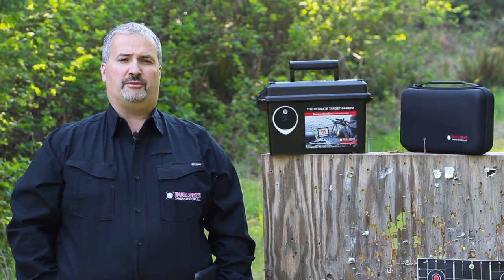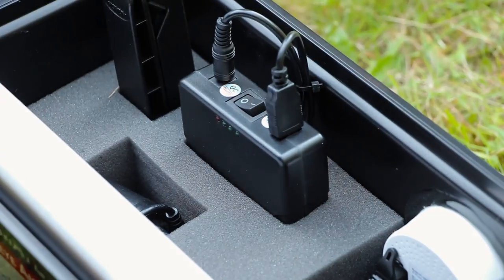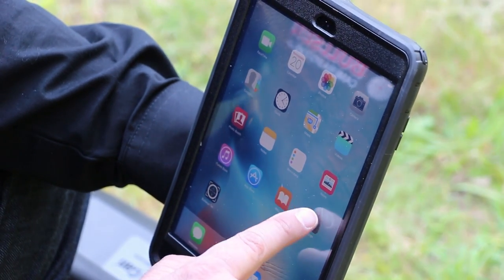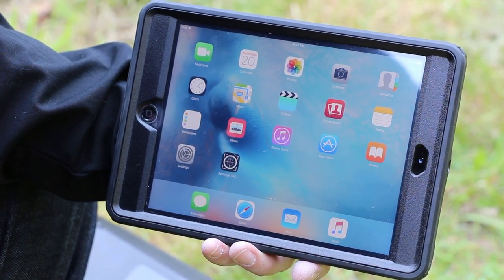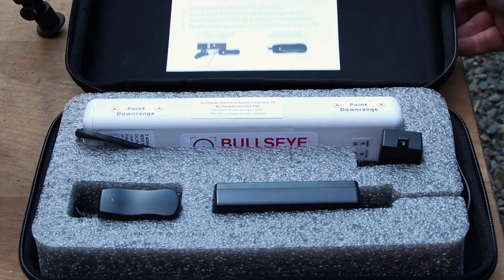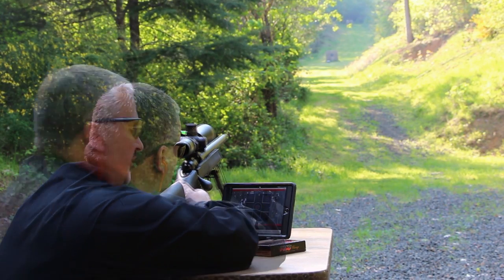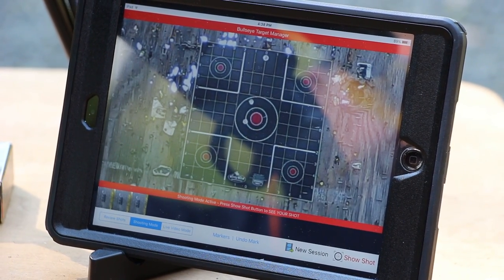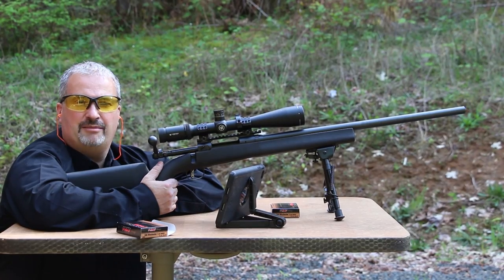Bullseye AmmoCam Long Range Edition HD Instructional Video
Learn how to set-up and use the Bullseye AmmoCam Long Range Edition target camera. Works to 1 mile with clear line of sight!